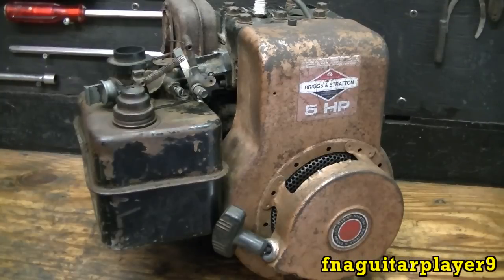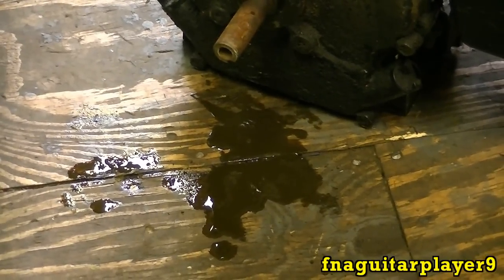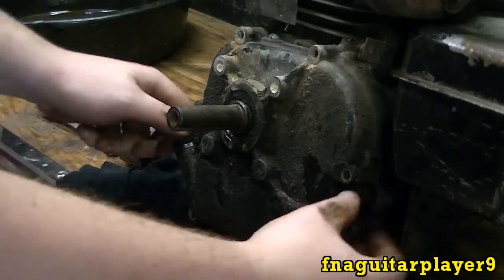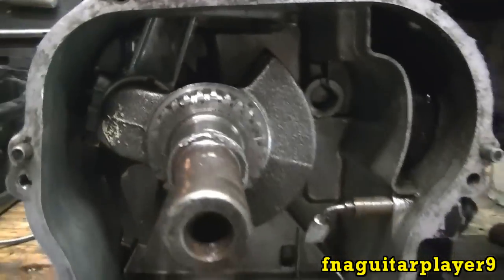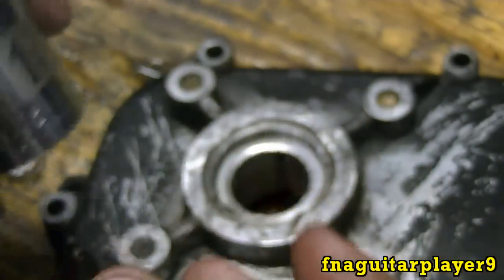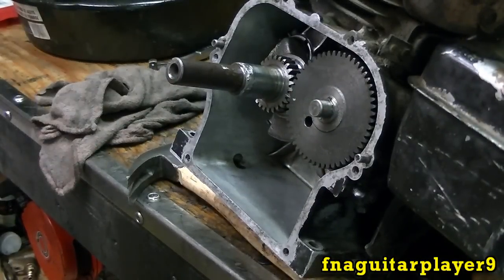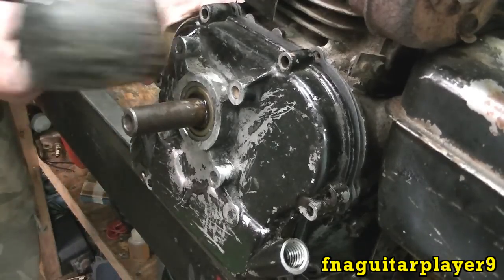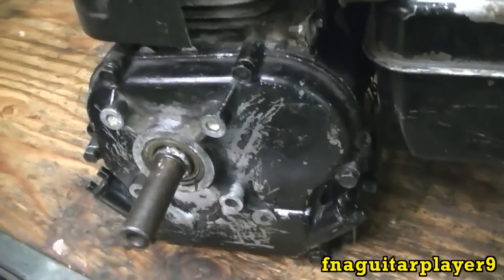How to Replace Crankshaft Oil Seal and Crankcase Gasket on 5 HP Briggs (similar on any small engine)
- best place to buy parts from!!!
I use Supertech brand carburetor cleaner and penetrating oil, works great and is reasonbly priced, also for the outside I use purple power mixed 75/25 (PP / Water)
In depth video on replacing leaking oil seals and crankcase / oil sump gaskets, using a 5 horse as a example, very similar on just about any small engine.